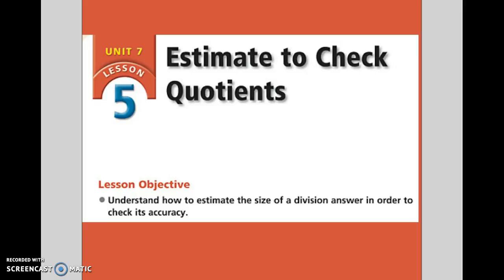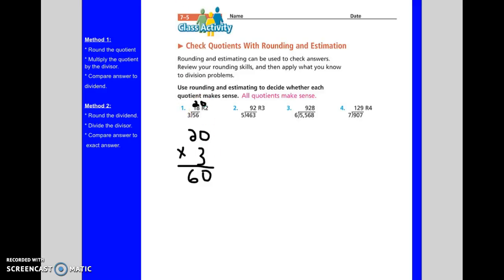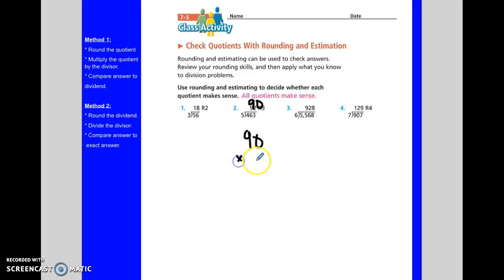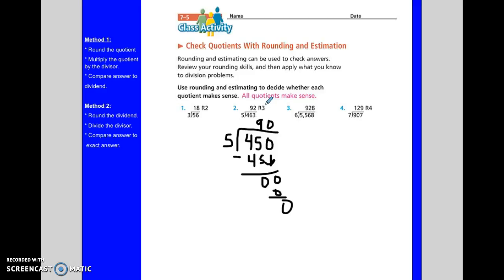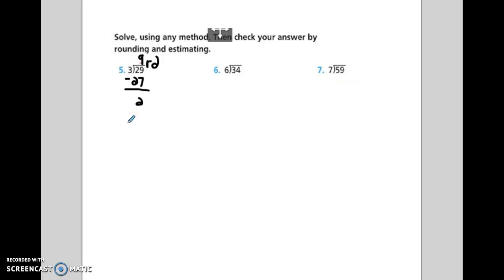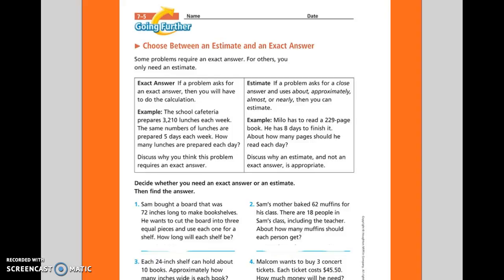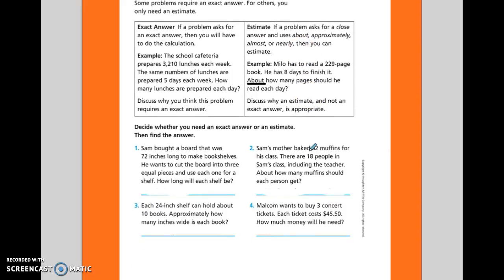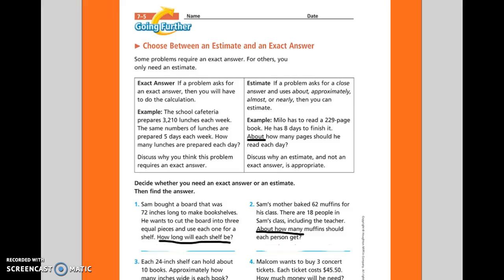7.5: Estimate to Check Quotients